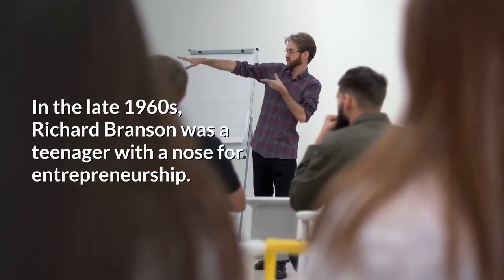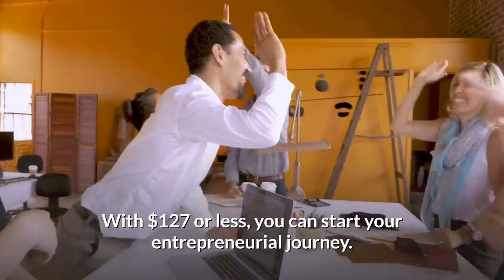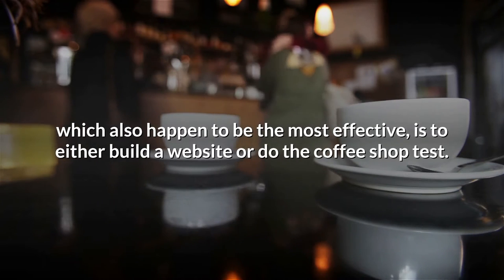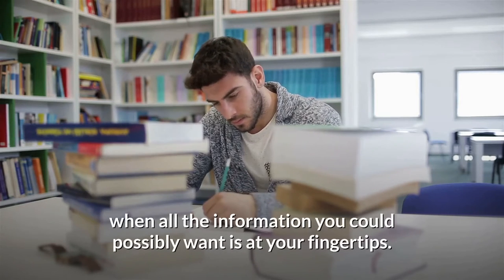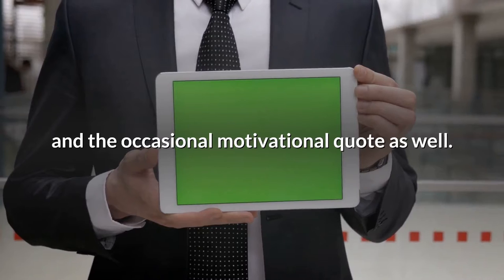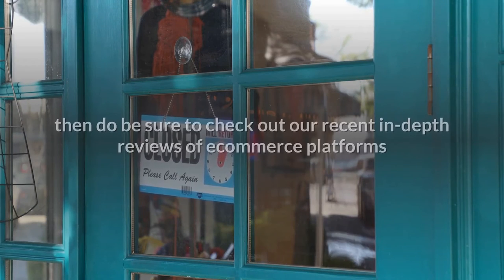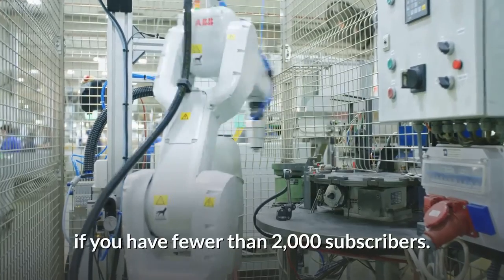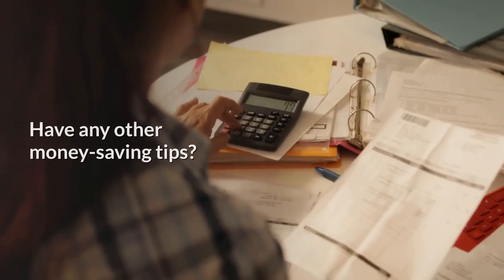Online Business Ideas - How to Start Your Online Business for $127 or Less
If you are wondering how to set up an online business with a low budget, WATCH our video.